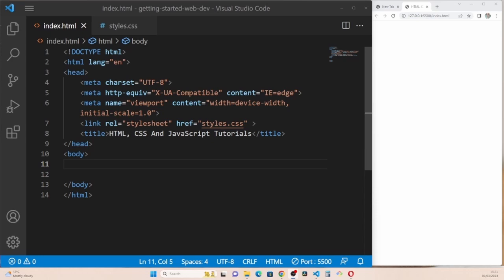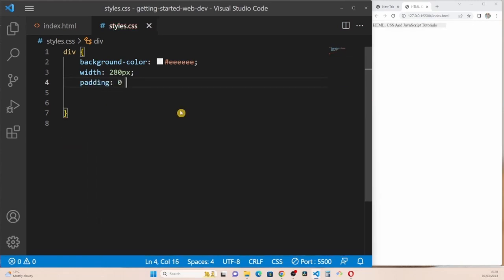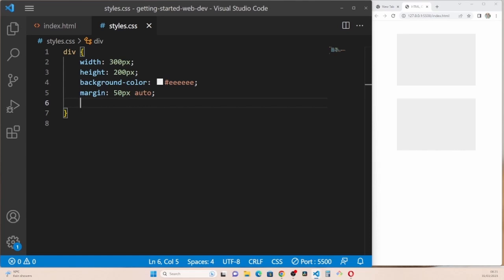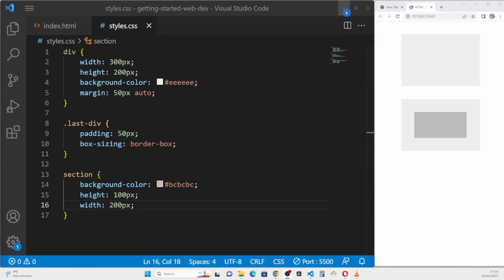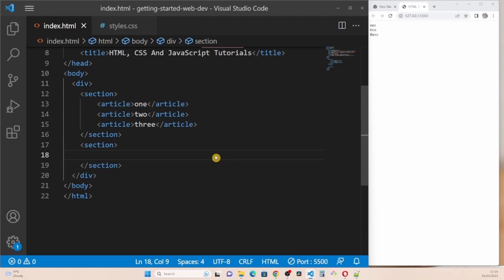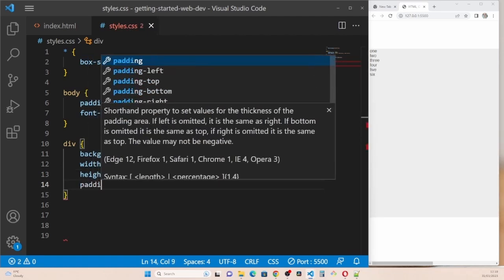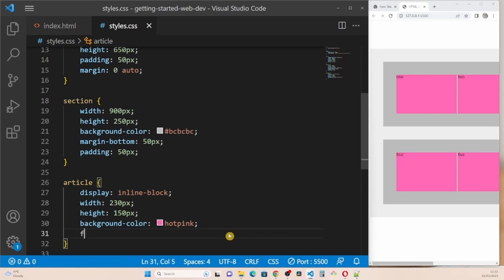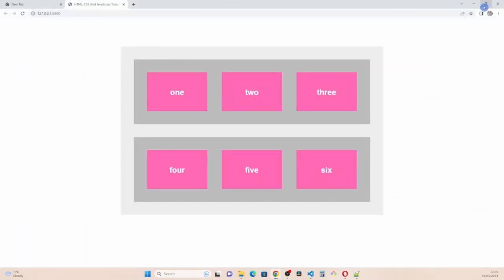15 Creating boxes using HTML and CSS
This video teaches about CSS margin, padding, color. It show how to position boxes within boxes on the screen.